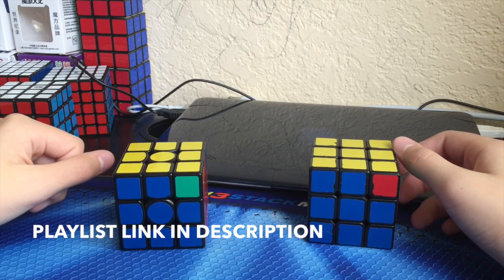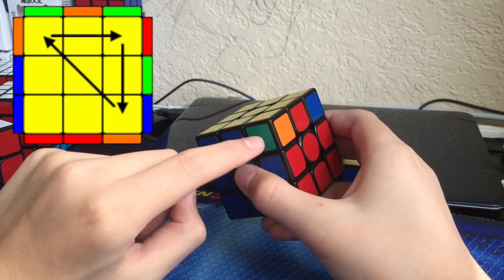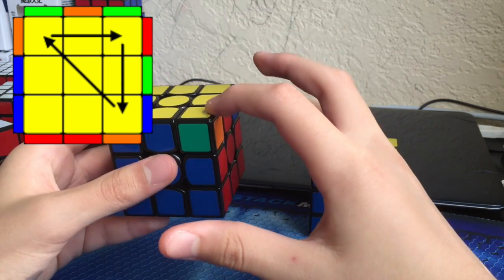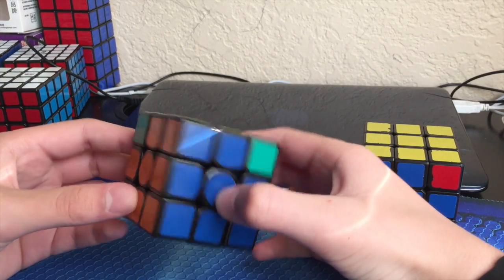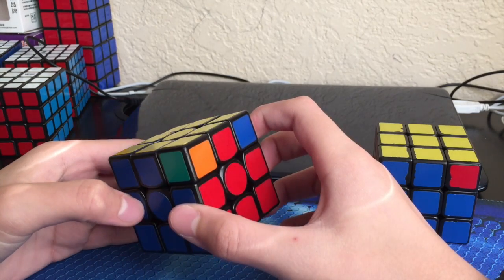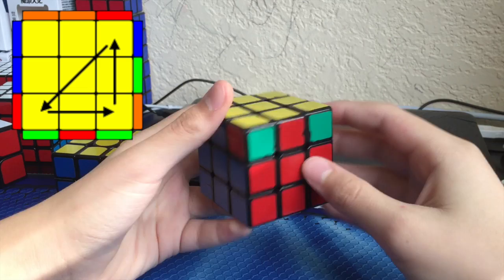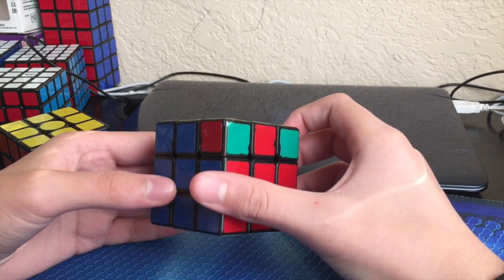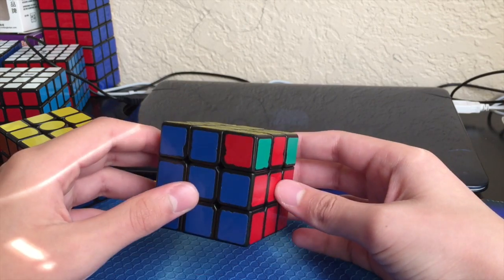Full Pll: A Perms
Hey YouTube! This is the first actual video in my full pll series, today we cover the A perms/ Corner cycles, I talk about recognition and execution.